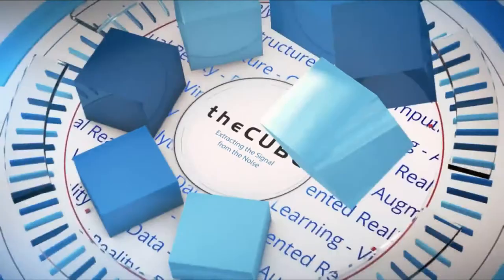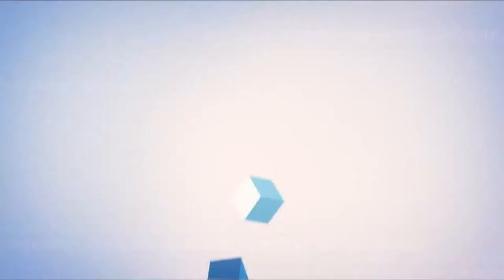Tom Lattin | HPE Discover 2017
Tom Lattin, VP & GM, HPE Server Options joined John Furrier & Dave Vellante at HPE Discover 2017

HPE’s persistent memory for Gen10 servers is now scalable and fast

In demonstrating terabyte-level persistent memory at Discover 2017, Hewlett Packard Enterprise Co. is driving home the point that customers increasingly want their applications to run faster than in traditional storage systems. The big story here is speed, with 20 times faster database restore operations and 27 times faster application checkpoint processes, according to HPE.

“I think persistent memory is a good example of how we are way out ahead of where our competition is right now. Persistent memory unleashes an incredible amount of performance for the application running on the server,” said Tom Lattin (pictured), vice president and general manager of server operations at HPE, during HPE Discover US 2017 in Las Vegas, Nevada.

Lattin stopped by theCUBE, SiliconANGLE’s mobile livestreaming studio, to speak with co-hosts John Furrier (@furrier) and Dave Vellante (@dvellante) about the features of scalable persistent memory and how HPE is fine-tuning server platforms. (* Disclosure below.)

Persistent memory major new enhancement
HPE has been focused on improving the agility of servers with persistent memory being a key feature. Last year, HPE introduced Persistent Memory as a category and launched the first product in the portfolio, an 8GB NVDIMM.

“We are extending that portfolio this year with the Gen10 servers and increasing the NVDIMM capacity to 16GB, but the really big news in the persistent memory offering is Scalable Persistent Memory,” Lattin said.

Scalable Persistent Memory is HPE’s new integrated storage solution that runs at memory speed with terabyte capacity. HPE considers it ideal for breaking through large bottlenecks in applications and accelerating the server performance using components that currently exist in data centers today, according to Lattin.

HPE claims a Persistent Memory implementation, whether with NVDIMMs or Scalable Persistent Memory, can replace a layer of flash storage and deliver the fastest persistent memory in the market at scale. Some of the performance benefits the company is touting are 20x faster restarts, based on a Microsoft SQL Hekaton in-memory database, and 27x faster checkpoint operations. HPE is seeing double the application performance when swapping out an SDD for their Persistent Memory, according to Lattin.

“If you look at some of the demonstrations we’ve done recently with the machine and with memory-driven computing, it’s about taking that shared presence of the data to an entirely new level,” said Lattin.

A key differentiator for HPE is the ability to fine-tune server platforms, integrating hardware, system software, BIOS and working with software application providers to optimize their applications to get more benefit from servers. “Part of what we bring to market is a set of server platforms that have an incredible breadth of capability,” Lattin stated.

In order to leverage this strategy, HPE is relying on its partners. Lattin cited Red Hat Inc., as an example, and described how Red Hat is taking HPE’s persistent memory technology and optimizing it for deployment to its own customers.

“Fundamentally, we are a partnering business; we work extensively with an ecosystem of software provider partners in the industry,” Lattin explained.

HPE’s Gen10 news represents yet another chapter in the evolution of memory-driven computing. As the demand for application processing on servers continues to rise, the company is seeking to leverage memory technology to meet customer needs.

“We’ve got terabyte scale persistent in the Gen10 platforms, which opens up a whole new world of opportunity for applications, developing performance in many cases 20, 25, 27 times the capabilities today,” Lattin concluded.

Watch the complete interview below and be sure to check out more of SiliconANGLE’s and theCUBE’s independent editorial coverage of HPE Discover US 2017. (* Disclosure: TheCUBE is a paid media partner for HPE Discover US 2017. Neither Hewlett Packard Enterprise Co. nor other sponsors have editorial control on theCUBE or SiliconANGLE.)